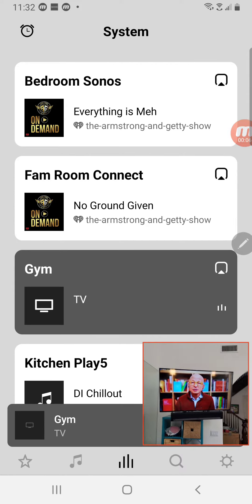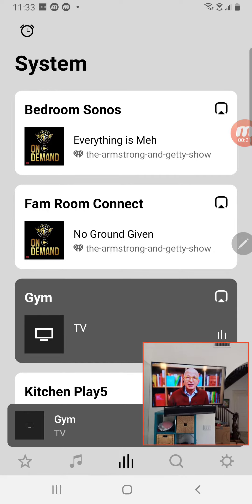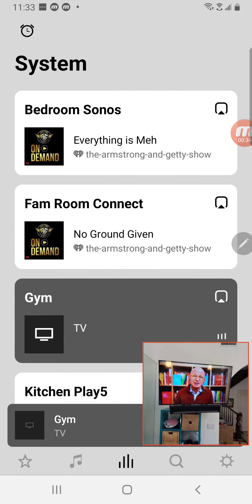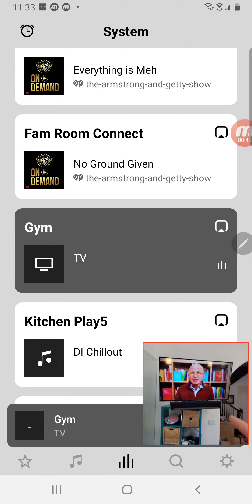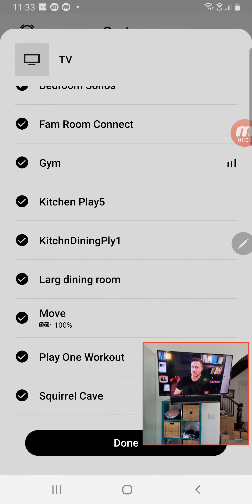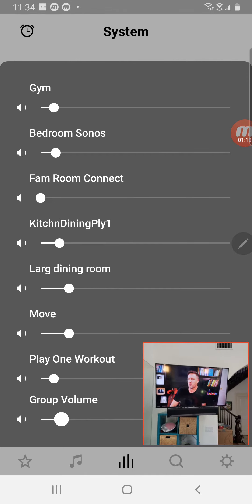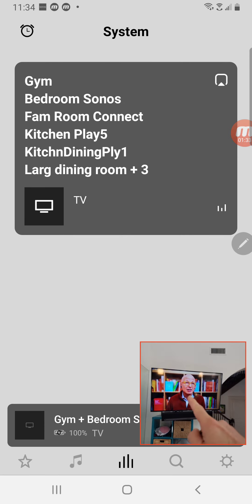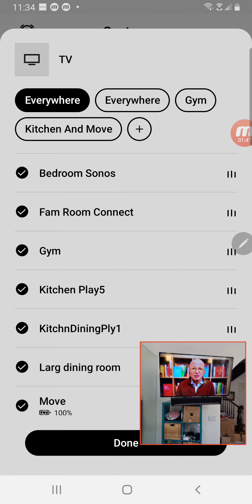How to stream YouTube audio to all the Sonos speakers in your home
This is how to stream the audio from any YouTube video to any or all of the Sonos speakers in your home.

Forgive me that this is not in beautiful 4K video.

I am demonstrating this on an Android Galaxy Note phone, but the process is basically the same for iOS.

I am using the Sonos S2 app.